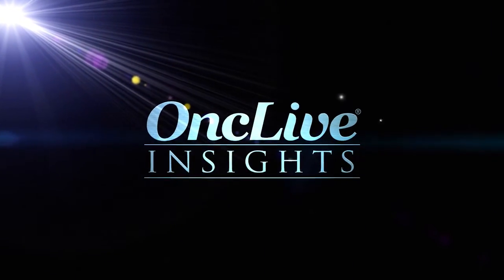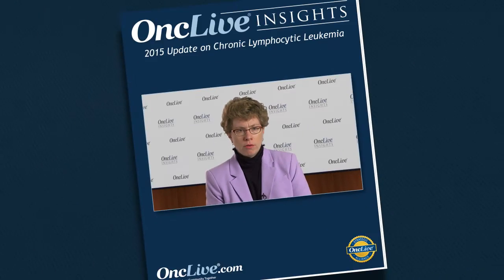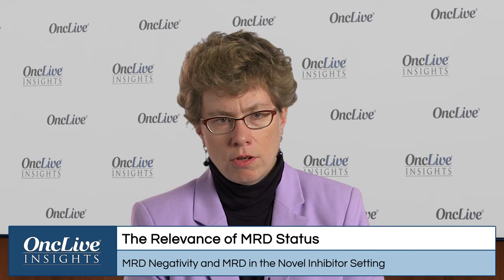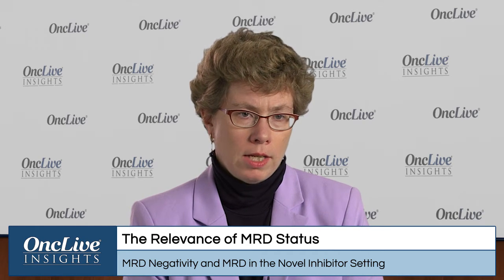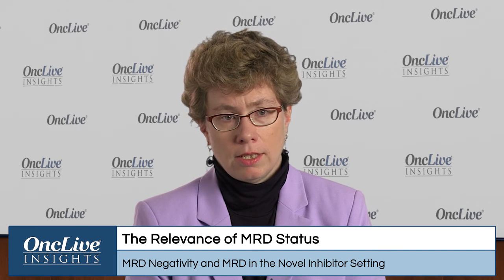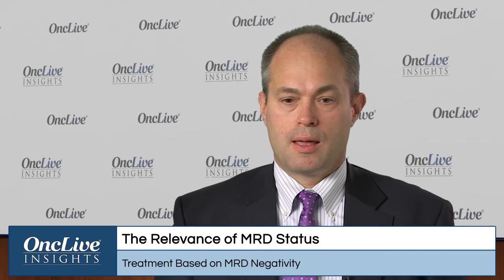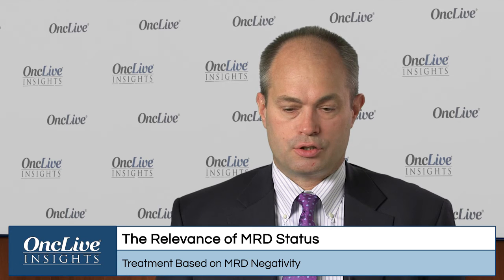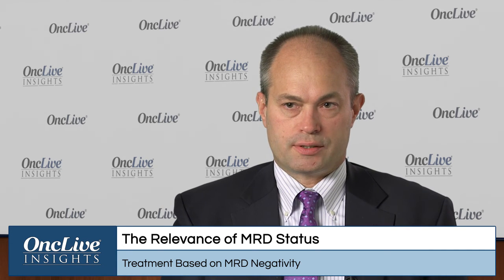Minimal Residual Disease in Chronic Lymphocytic Leukemia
In this segment, Jennifer Brown, MD, PhD; Javier Pinilla-Ibarz, MD, PhD; and William Wierda, MD, PhD, assess the value minimal residual disease in the management of chronic lymphocytic leukemia.